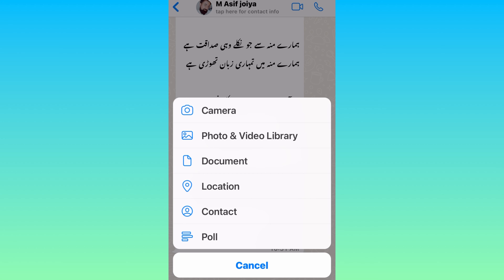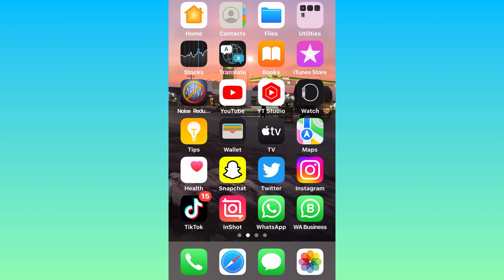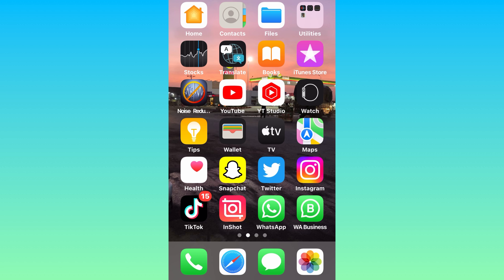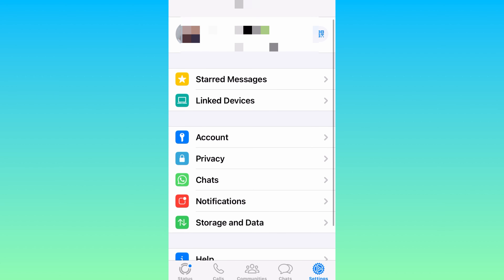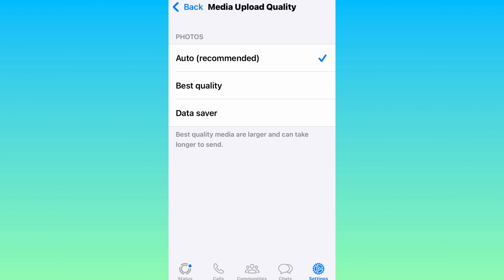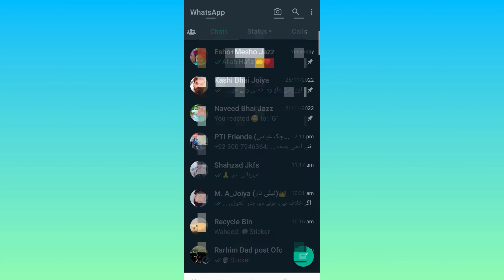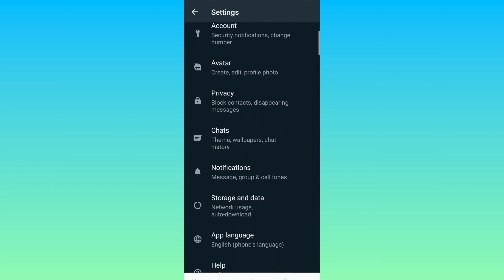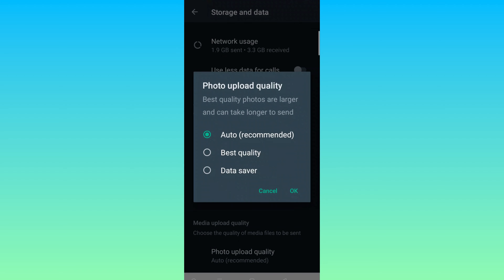How To Send High Resolution Photos And Videos On WhatsApp (Send High Quality Media).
How To Send High Resolution Photos And Videos On WhatsApp
(Send High Quality Media).